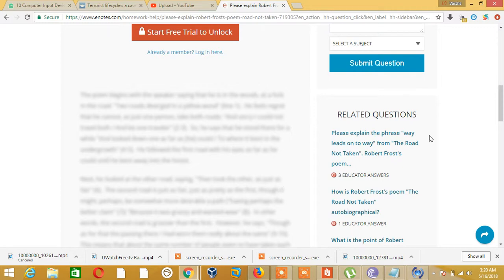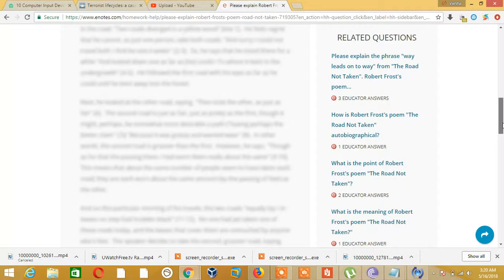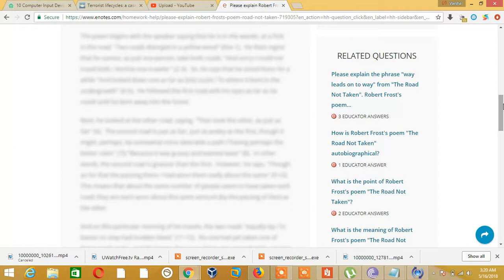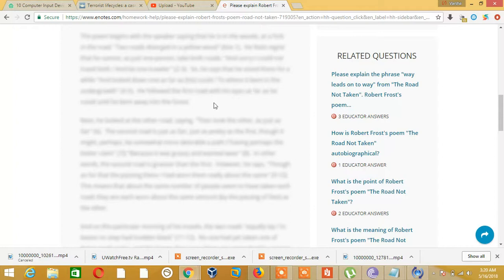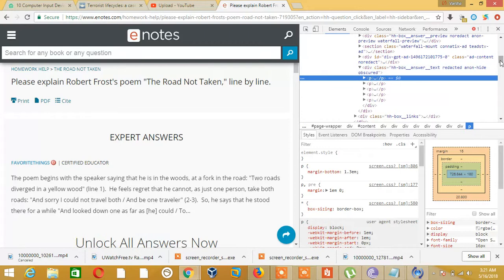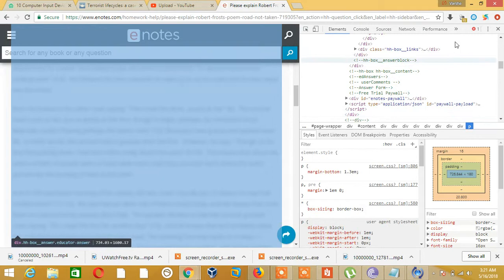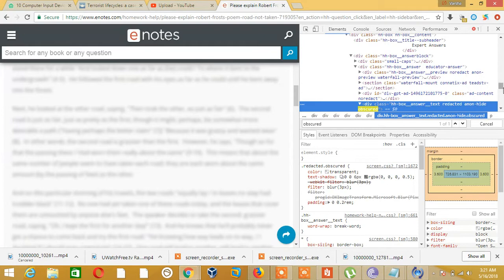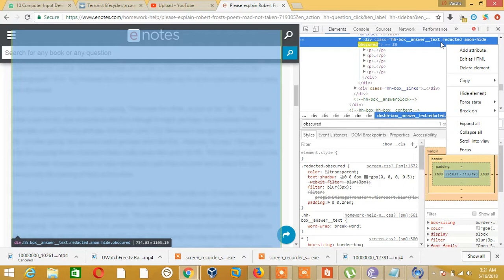How to view blurred text on Enotes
Just follow my steps